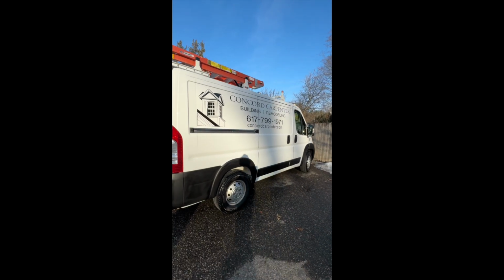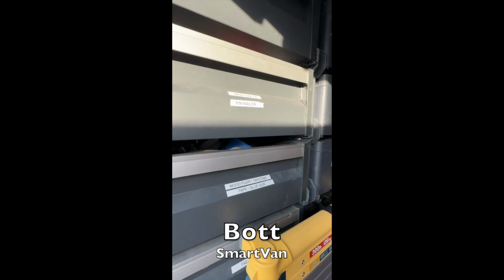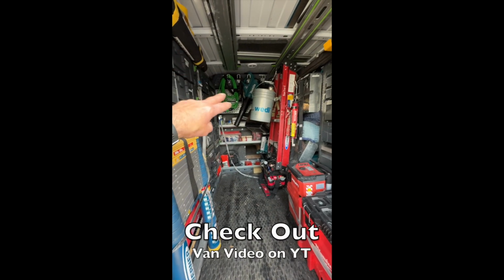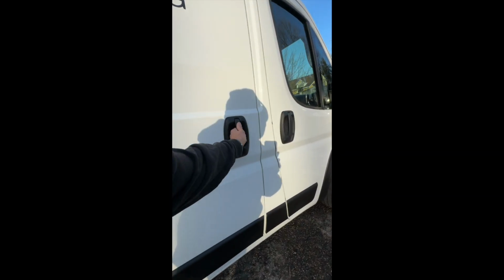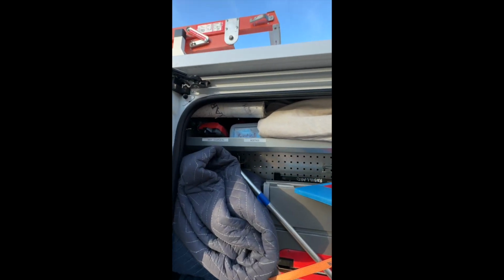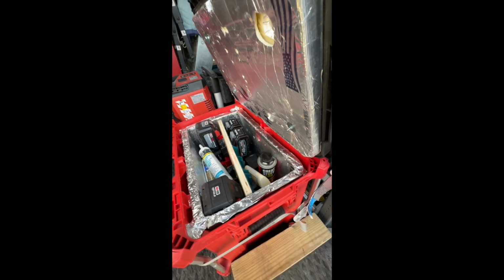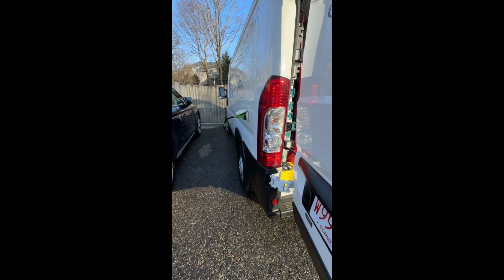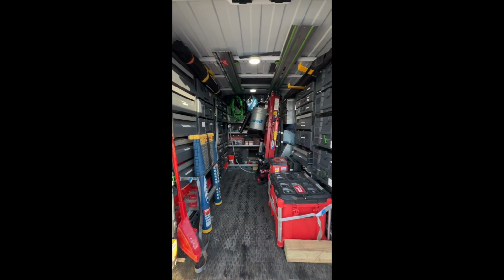Van Storage | Bott Smartvan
When setting up your van for work in the trades, think of your van racking system as an investment. Get something like the Bott Smartvan racking system—crash-tested and customizable to fit your needs! 🛠️ Plus, a neat and organized work vehicle speaks volumes to your clients. It shows you care about your craft and are detail-oriented. Studies prove that being organized saves time by reducing the search for tools, parts, and accessories—leaving more time to work. 💡 Invest in your van, look professional, and work smarter. 🔧 VanLife Tradesmen SmartVan VanRacking OrganizedWork WorkSmarter ProfessionalLook TradeLife ToolOrganization BottSmartvan VanSetup @bottSmartvanUSA

Thank you for helping us deliver this content